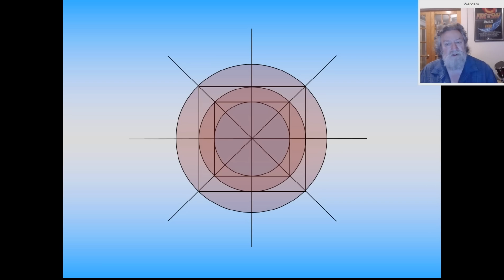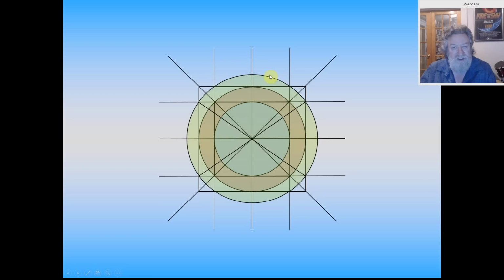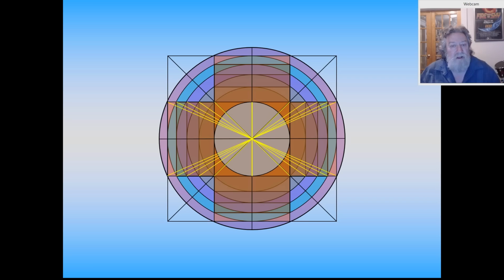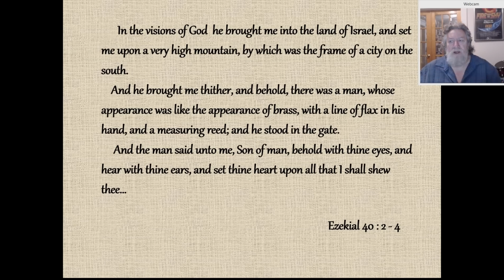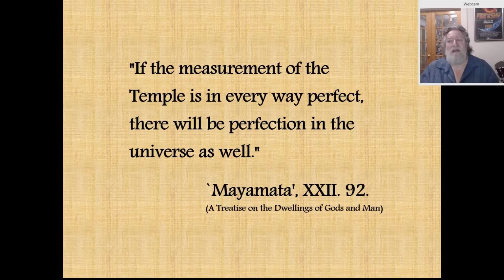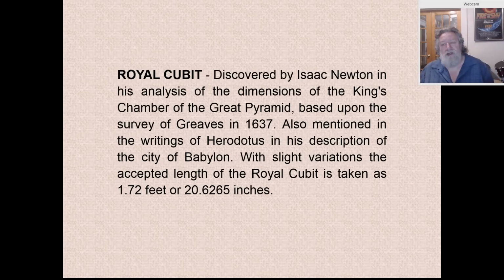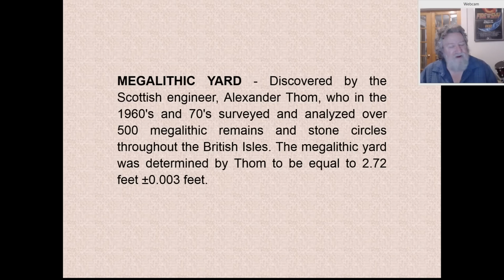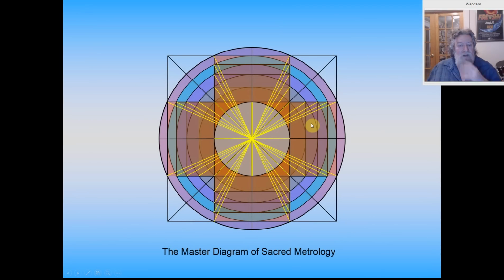Randall Carlson - Sacred Geometry Classes - Dynamic Symmetry Master Diagram and Sacred Metrology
"Man is the Measure of All things." - Protogoras (c. 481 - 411 B.C.)

The Inner Sanctum of Sacred Geometry: Exploring the Hidden Architecture of Creation. Sacred Geometry Online Classes: Levels 1-3
This is the most comprehensive, hands-on course available in the methods and philosophy of Sacred Geometry, with applications in a variety of interesting and important topics from metaphysical, scientific, artistic and occult traditions.

Our intention with this class is to teach the use of Sacred Geometry as a practical tool as well as a philosophical and occult system. To that end it is important to attain mastery of two things. First is the mastery of the drawing techniques, the ‘constructions’ as they are called in the lingo of Geometry.

The second is to attain mastery of geometric reasoning. It is this skill that facilitates the process of geometric problem solving, that is, understanding how to design and layout specific forms, patterns and diagrams for purposes of discerning real world applications and solutions to a variety of creative problems.

In other words it is equally important to understand the Why of geometric principles as well as the How. The advantage of an online course such as this is that you work at your own pace. If you had difficulty with math in school it is because the pace of learning is standardized in modern educational institutions and not geared to the learning style of individuals. Take your time, perform the exercises as many times as you need before moving on.

No mathematical background is required. We start with the basics and then proceed to more complex levels.